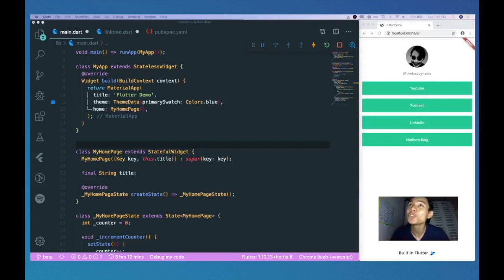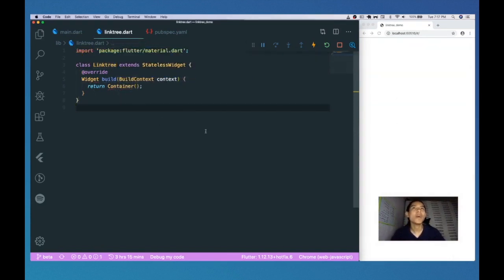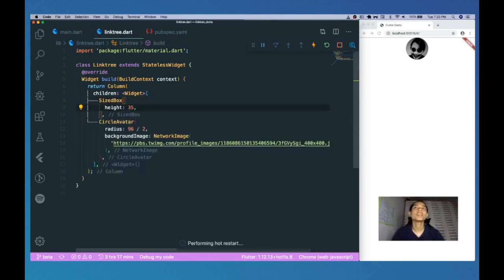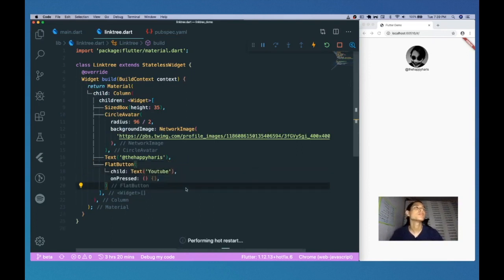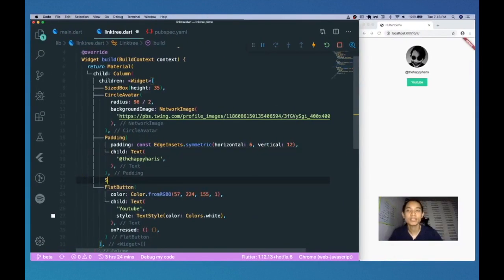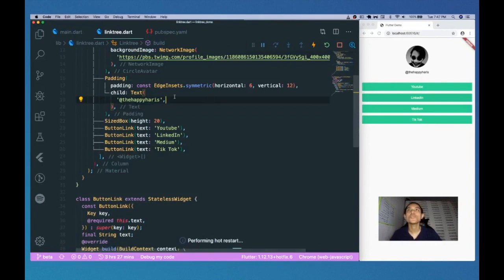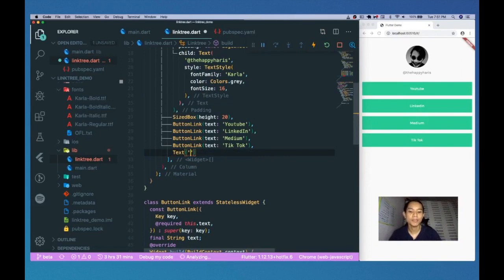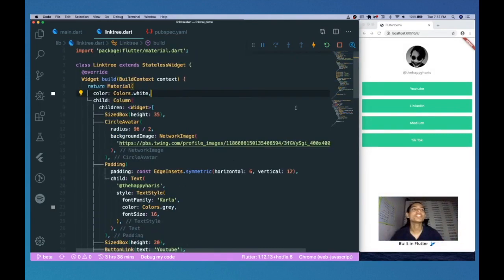Flutter Web : LinkTree UI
We will explore how we are going to create an exact UI of linktree's profile landing page.

Follow me on the behind the scenes : insta.happyharis.com